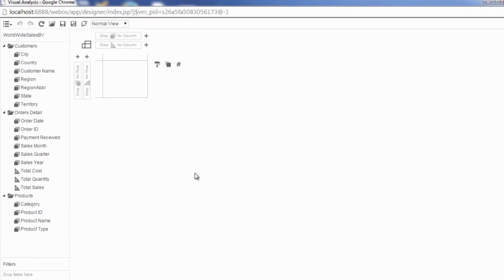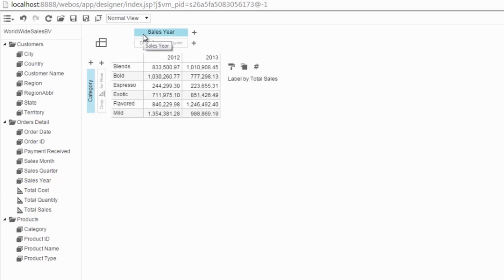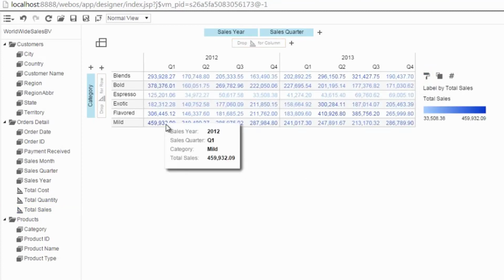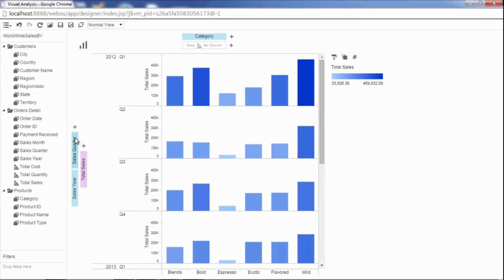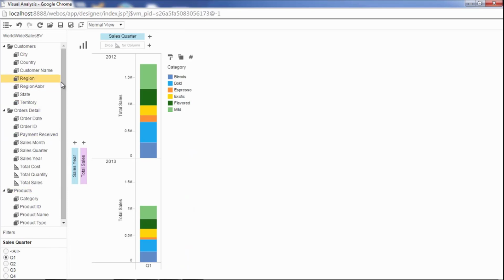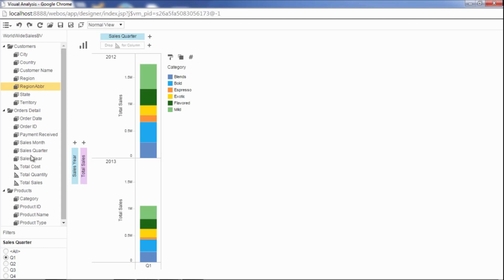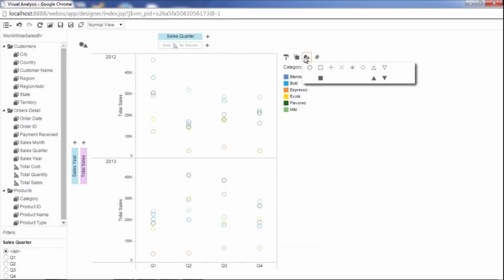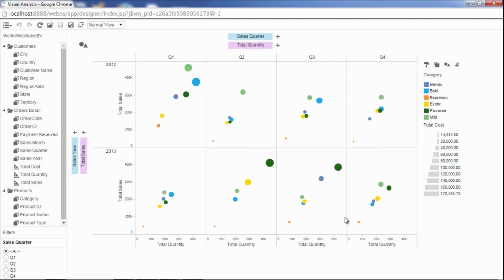JReport - Visual Analysis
Learn how to explore your data from difference angles with JReport Visual Analysis.